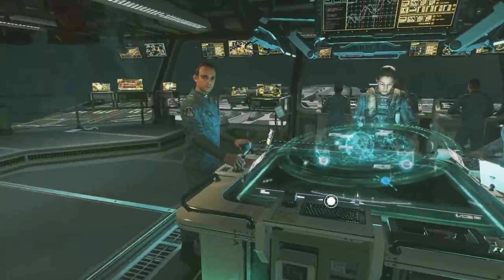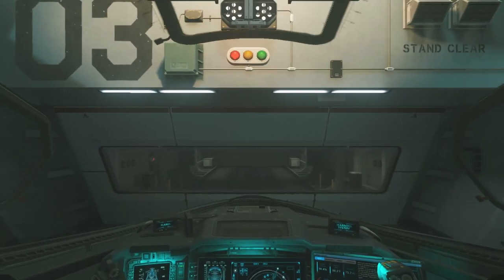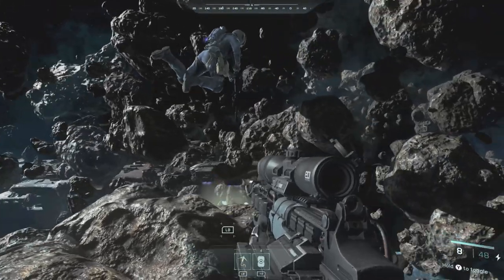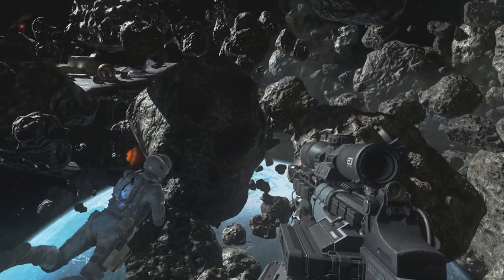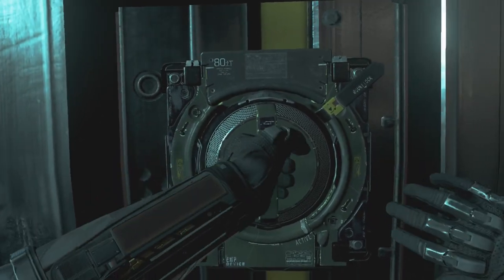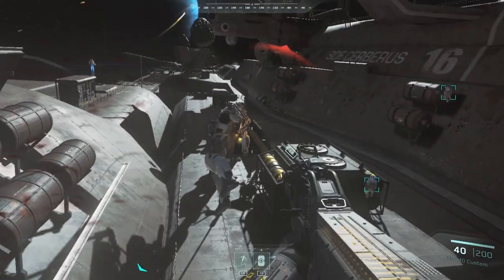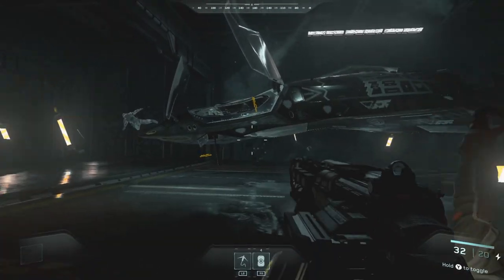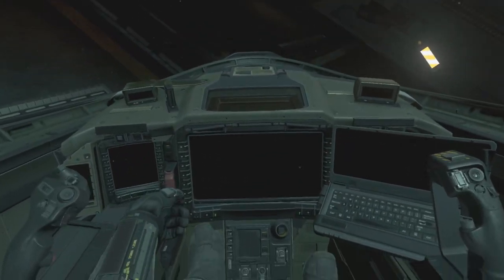Call Of Duty: Infinite Warfare [PC] Walkthrough Gameplay - Part 5 - Operation Phoenix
Welcome Back To Part 5 Of This Call Of Duty: Infinite Warfare Walkthrough. Join Me As We Explore This Story And Follow Captain Reyes.

Game Summary:
After a devastating attack on earth, as Captain Reyes, a Tier 1 Special Operations pilot, you must lead the remaining coalition forces against a relentless enemy, while trying to overcome the deadly, extreme environments of space.